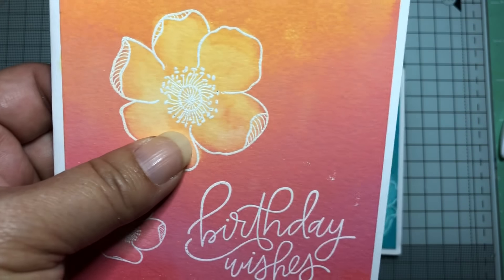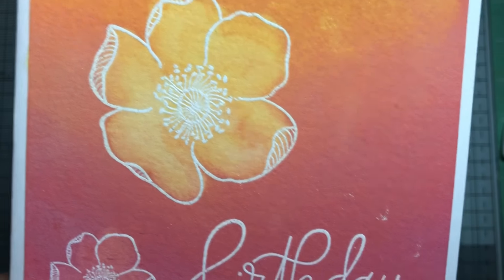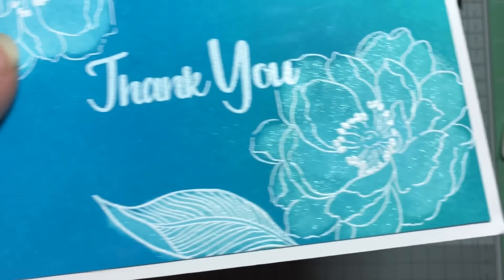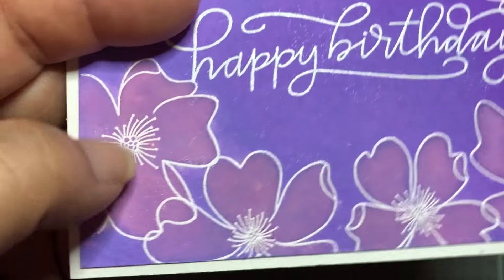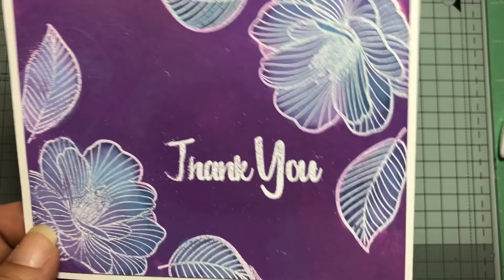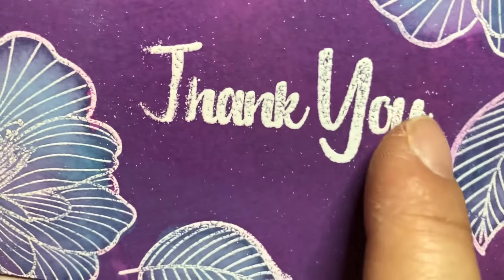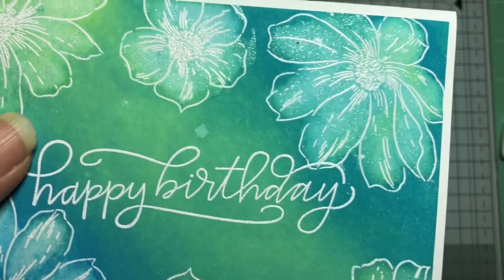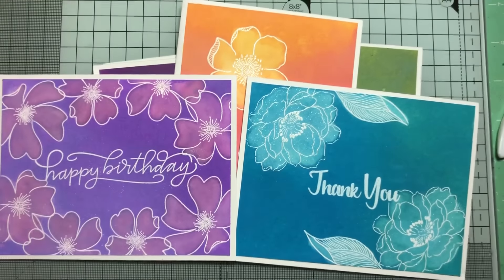Distress Oxide Water Painting